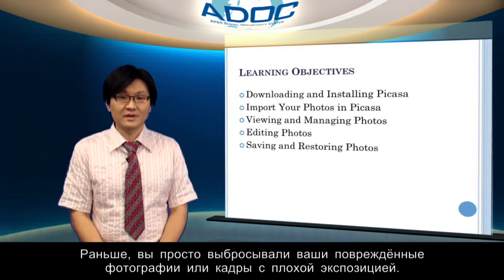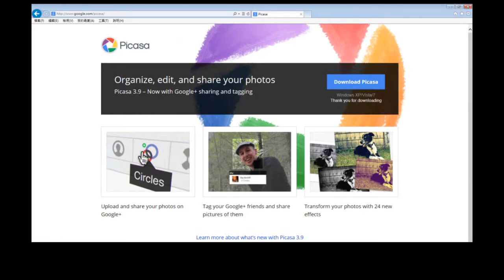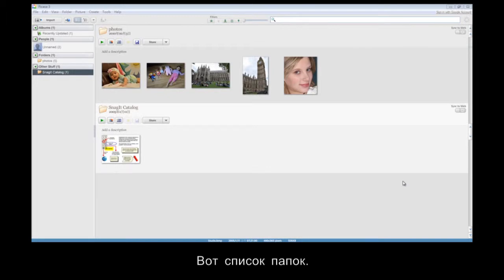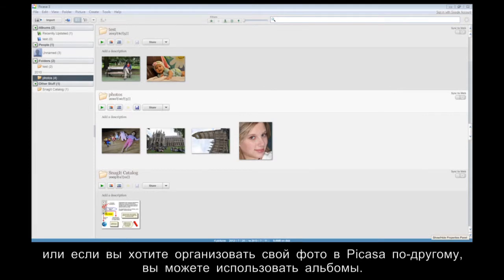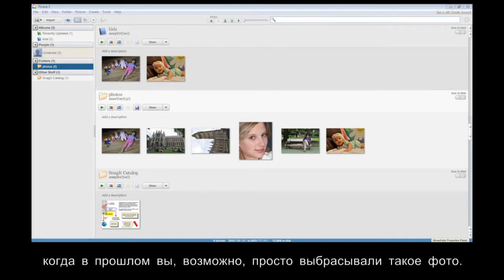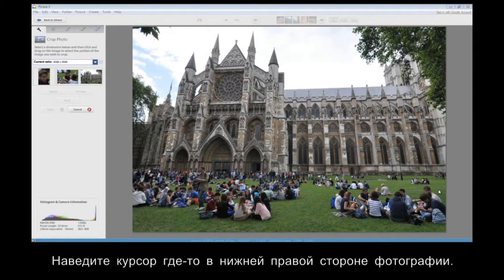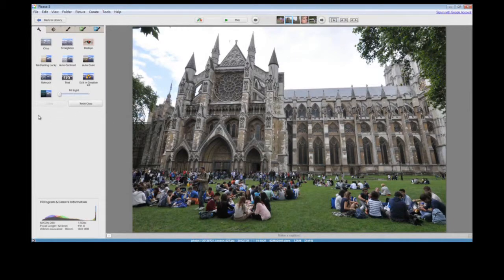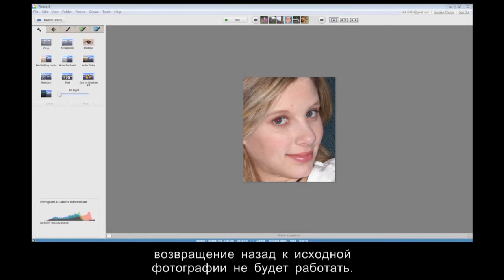8 1 Picasa Photo Editing and Web AlbumsI-VN